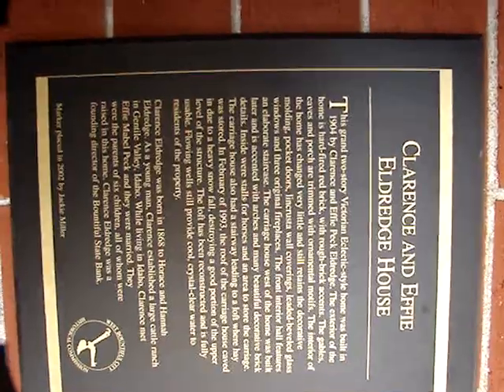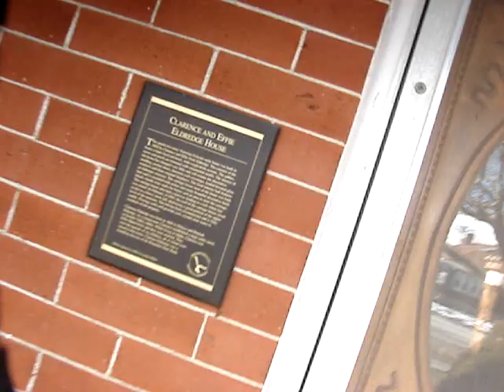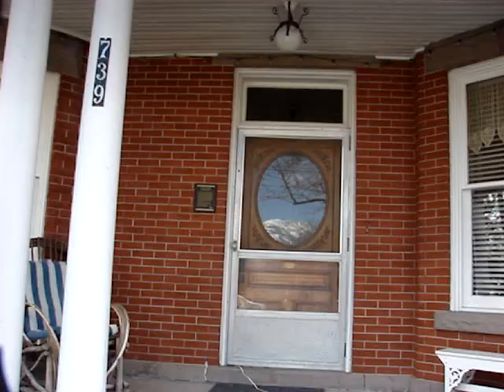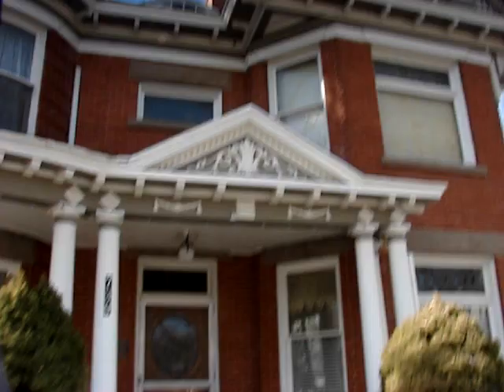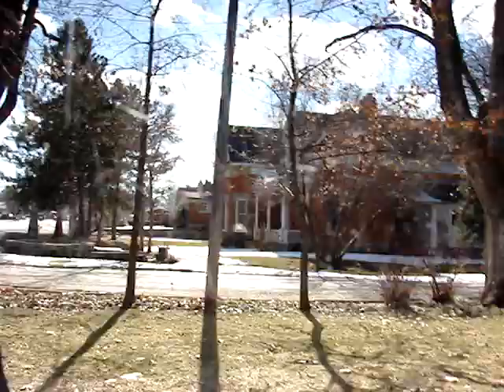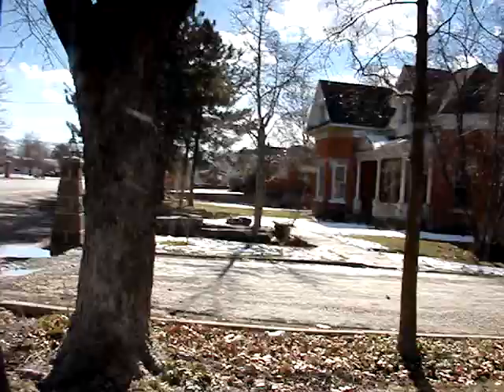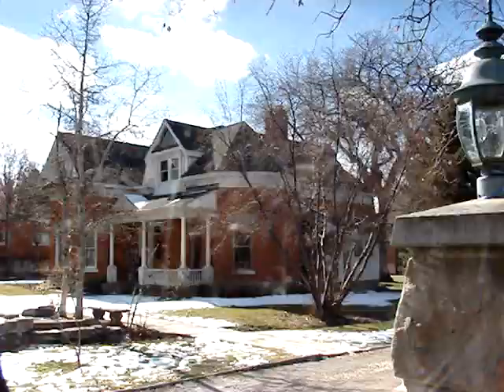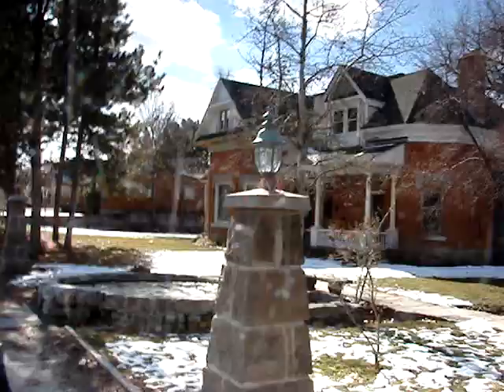w bountiful clarence eldridge